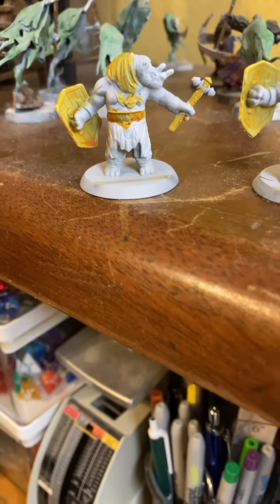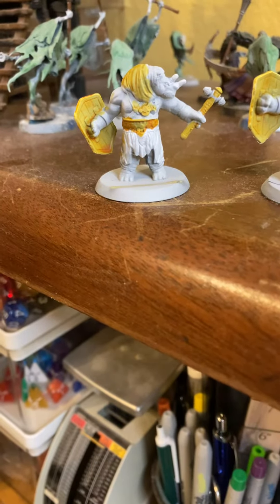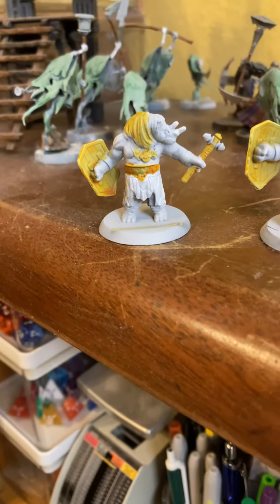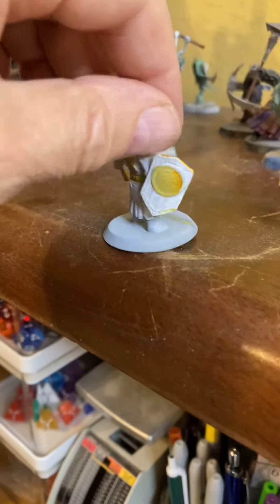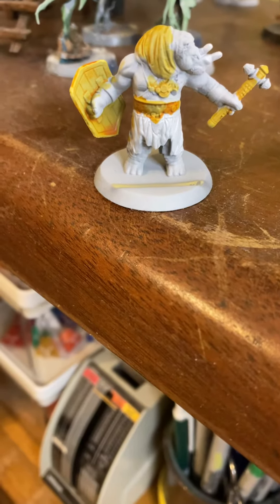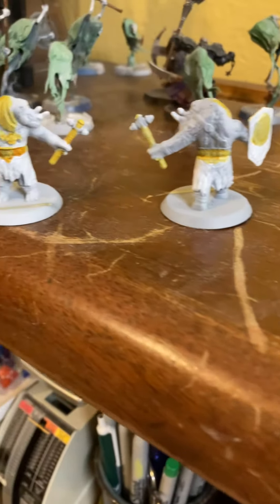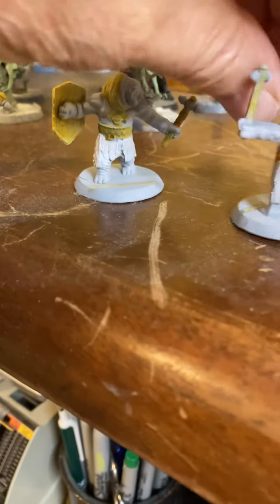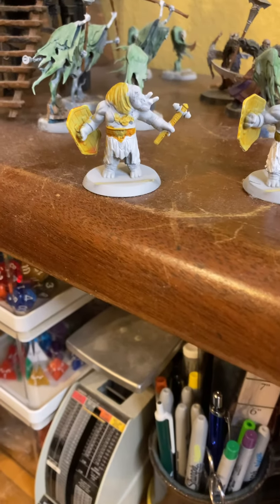MtG Arena of the Planeswalkers Rhino Soldiers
Magic the Gathering Arena of the Planeswalkers Rhino Soldiers